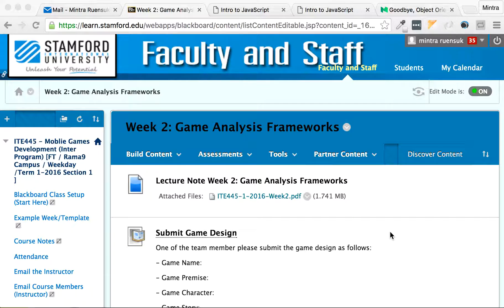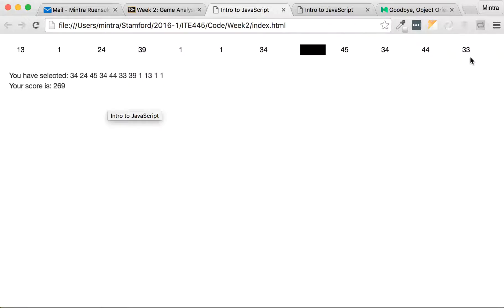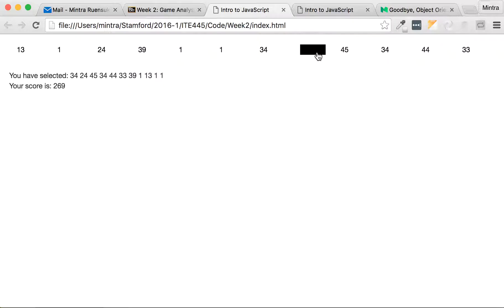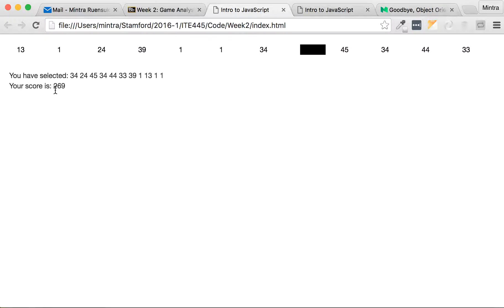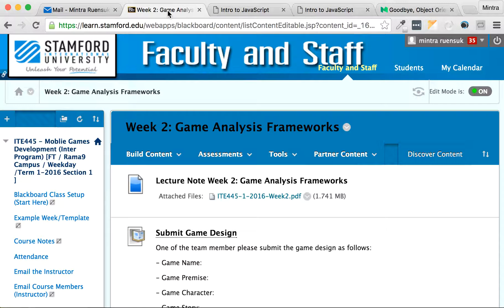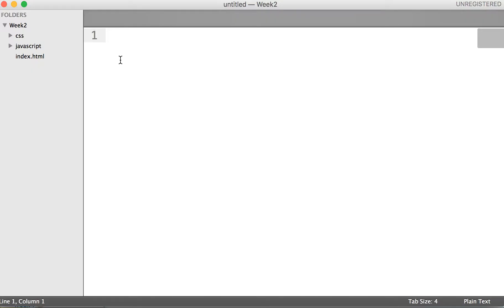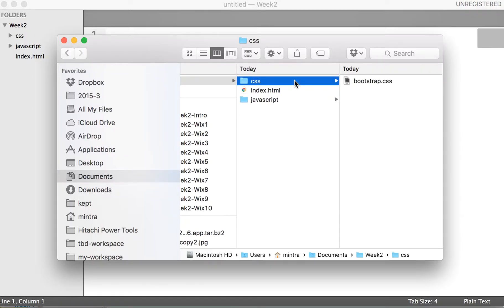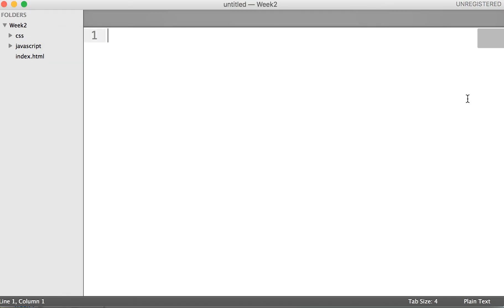ITE445 Week2 - Getting Started